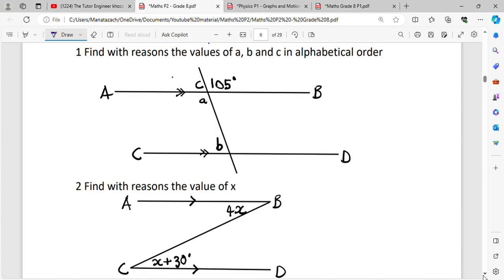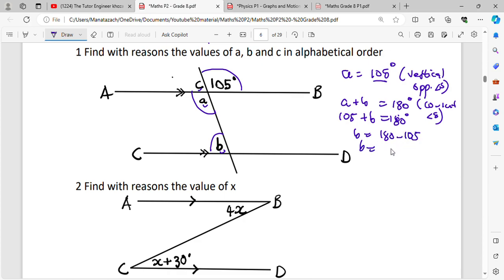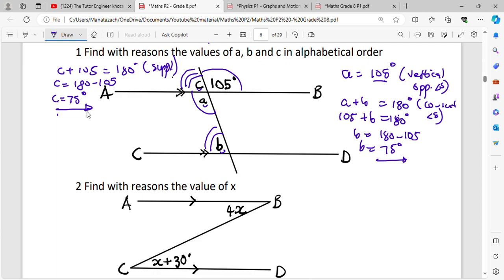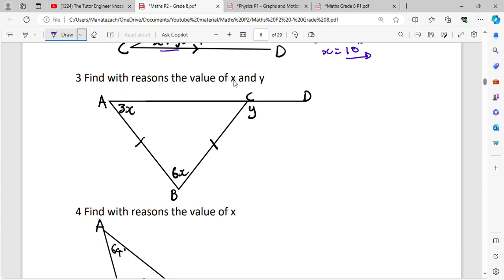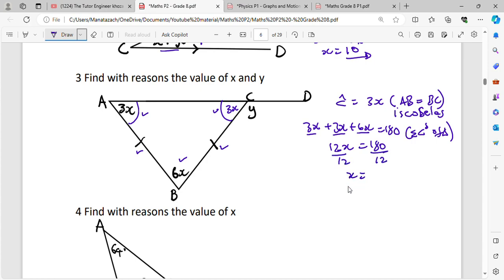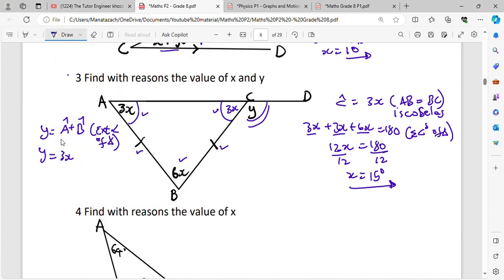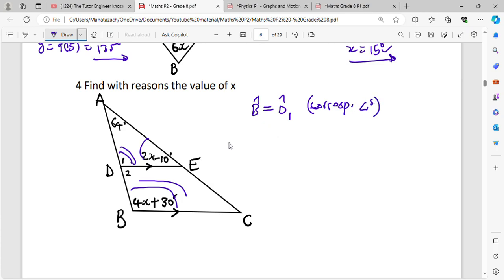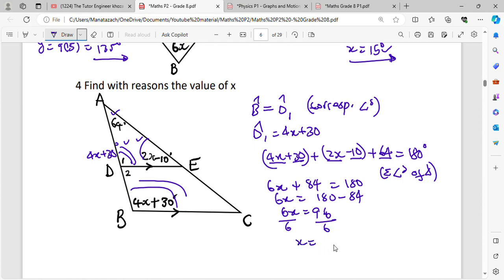Grade 8 Maths Paper 2 Geometry Part 4